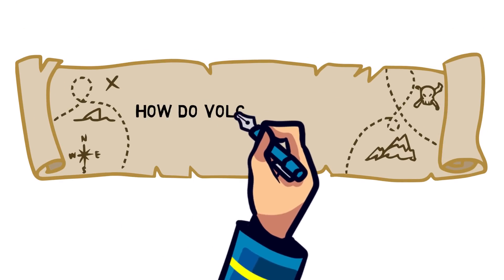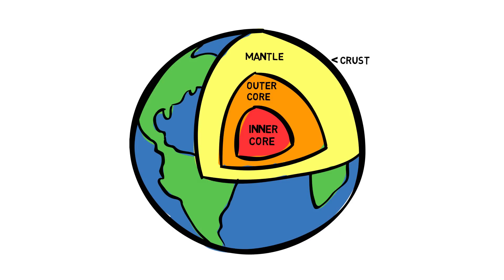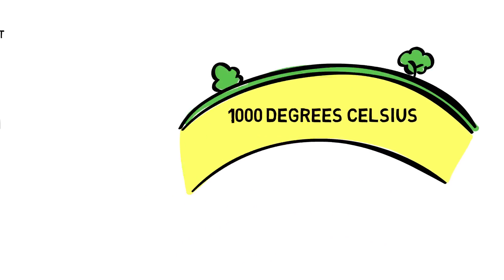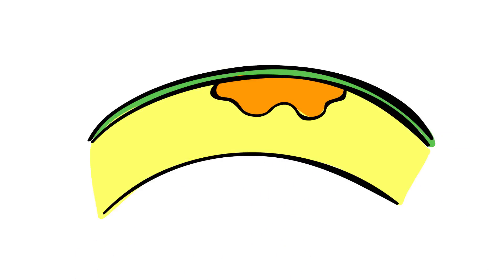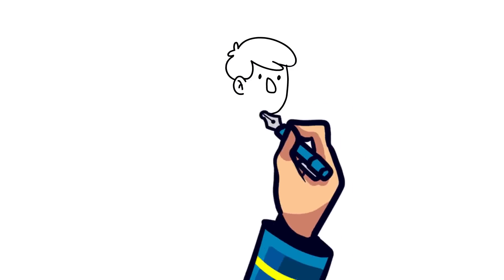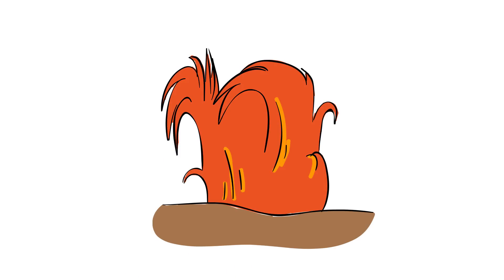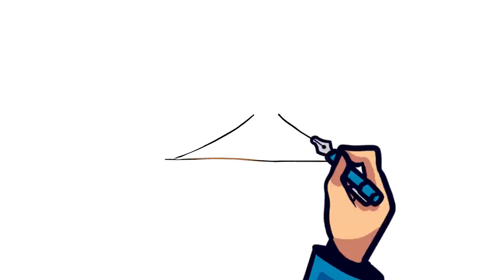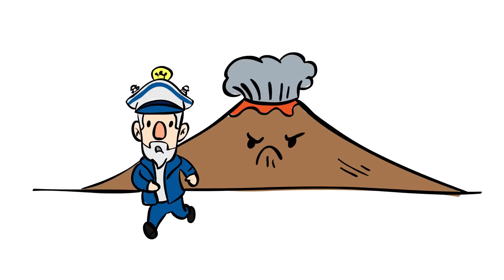How Do Volcanoes Erupt?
To understand how a volcano erupts, we'll first need to take a look at the structure of the Earth. Earth has different layers which include the inner and outer core, the mantle and the crust. We'll focus on the mantle and crust as this is where all the volcanic action takes place. The crust is the outermost layer, as well as the thinnest layer on Earth. Right below the crust is the mantle, where temperatures can reach up to 1000 degrees Celsius. Due to the high temperatures and the increased pressure in the mantle, rocks can melt to form molten rock or magma.